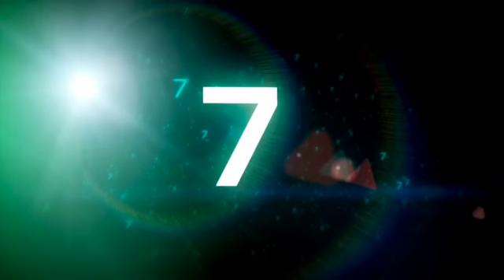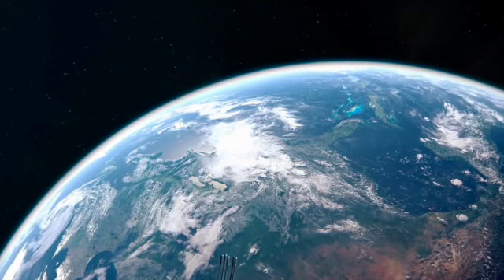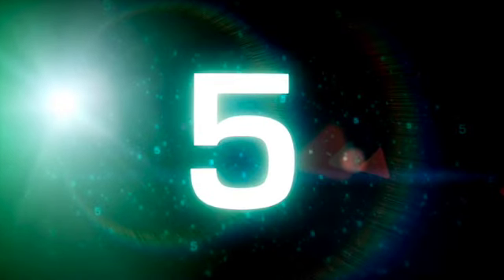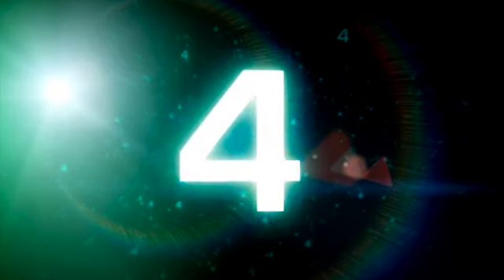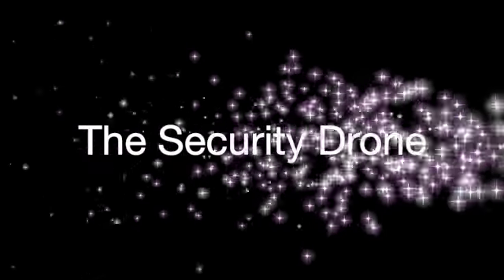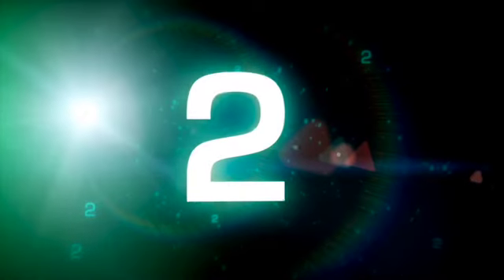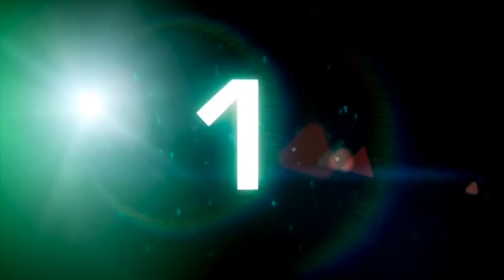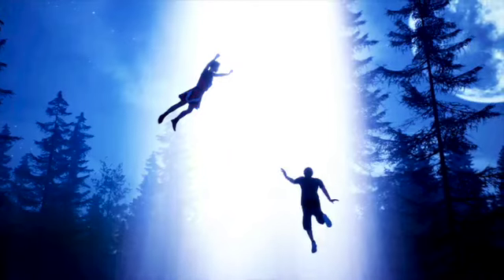Seven Alien Drone Stories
the out there show shop is now available on your phone and laptop